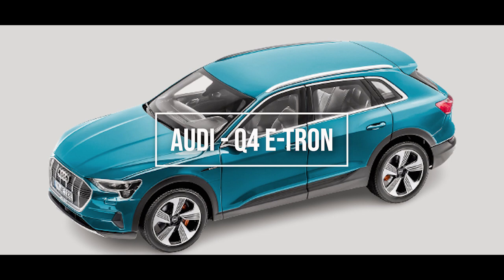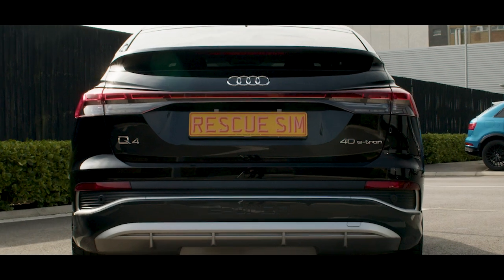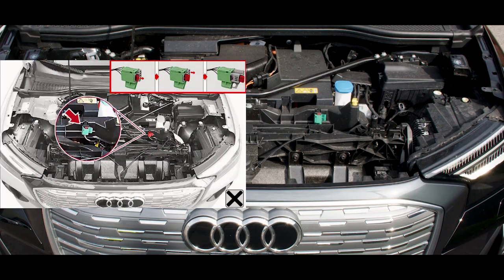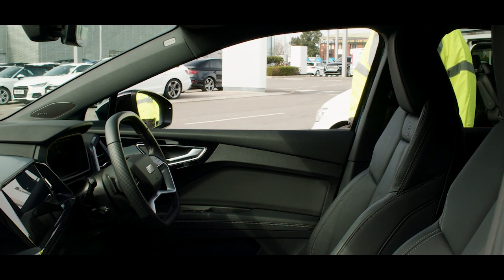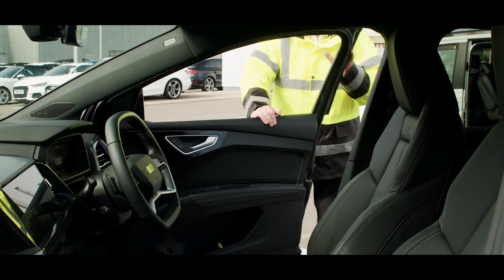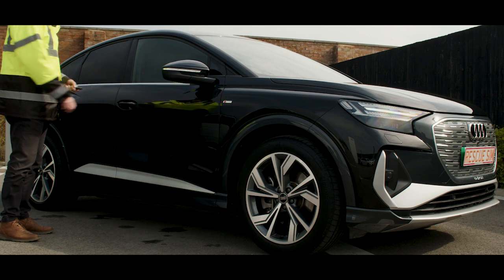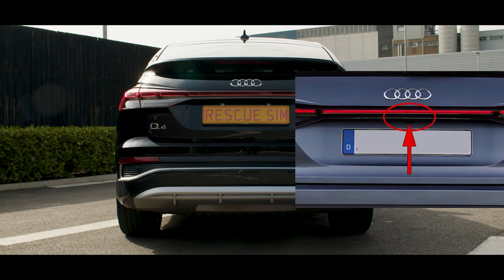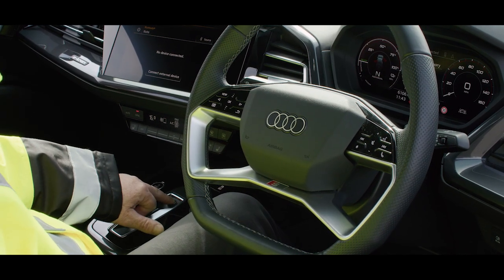Vehicle Extrication Training vehicle overview video - Audi E-Tron Q4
00:00 Audi Q4 Vehicle Extrication Training Introduction
00:12 Identification
00:23 Make Safe
00:35 Open manually
00:48 Key Fob
00:59 Open Boot